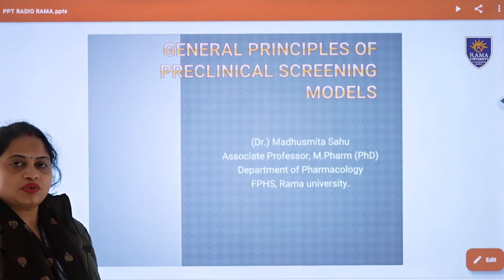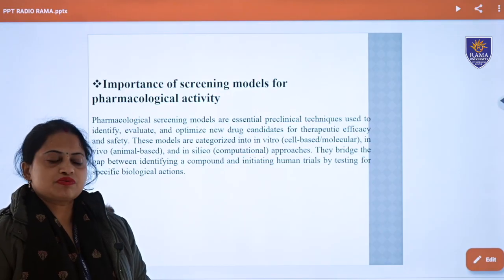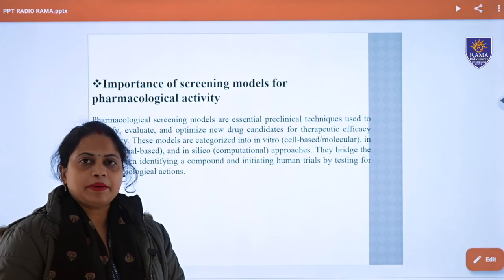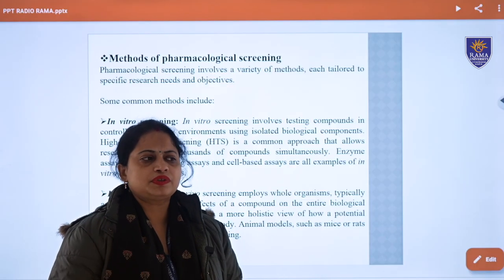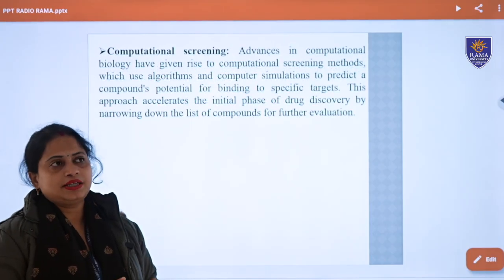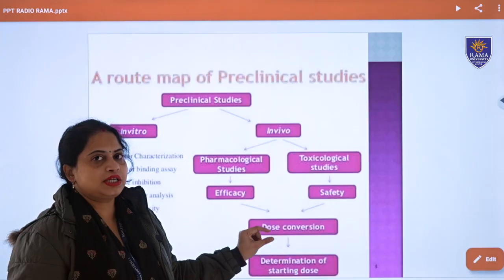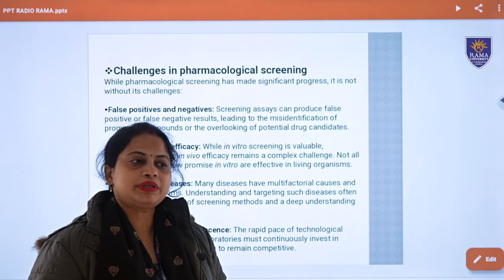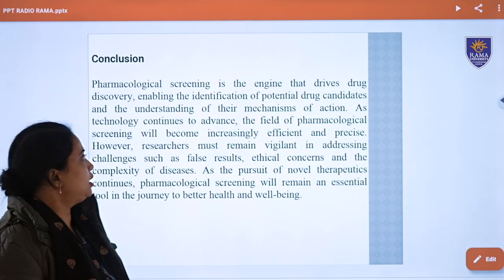Video lecture on General Principle of Preclinical Screening Models | Dr.Madhusmita | Rama University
Watch this detailed video lecture on General Principles of Preclinical Screening Models by Dr. Madhusmita from Rama University. This session provides a clear understanding of the fundamental concepts involved in preclinical drug screening and evaluation.

Preclinical screening models are essential in the field of pharmacology and drug development, helping researchers assess the safety, efficacy, and biological activity of new drugs before clinical trials in humans.

📚 Topics Covered:

Introduction to Preclinical Screening
Objectives of Preclinical Studies
Types of Screening Models (In-vitro & In-vivo)
Principles of Drug Evaluation
Ethical Considerations in Animal Studies
Importance in Drug Development Process

🎯 This lecture is highly beneficial for pharmacy, medical, and life science students, as well as those preparing for competitive exams and research careers.